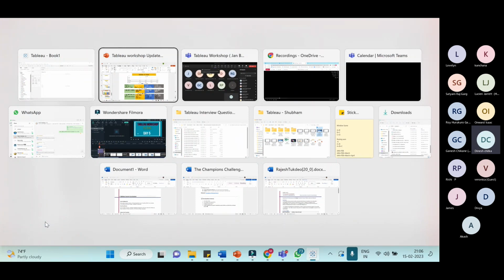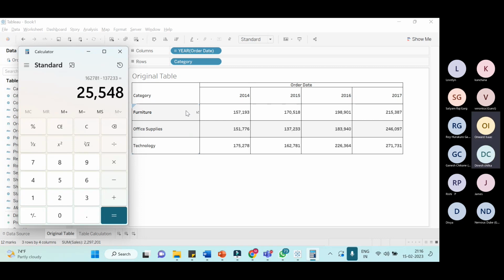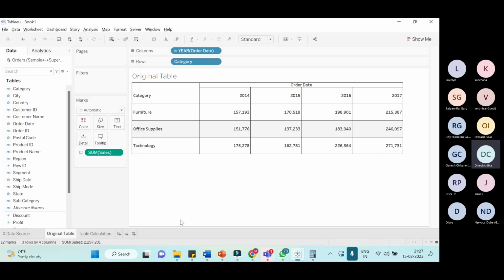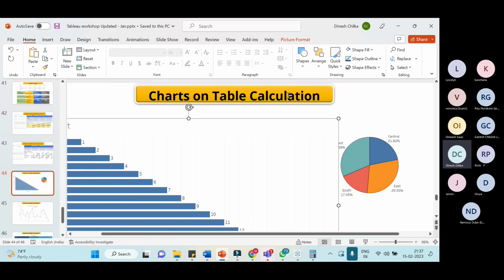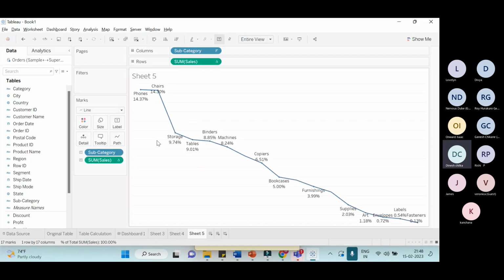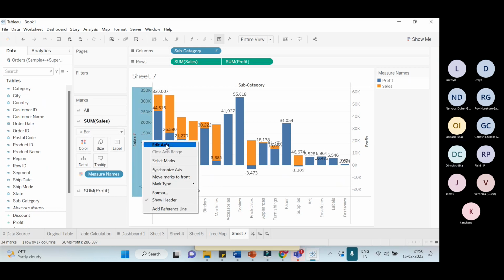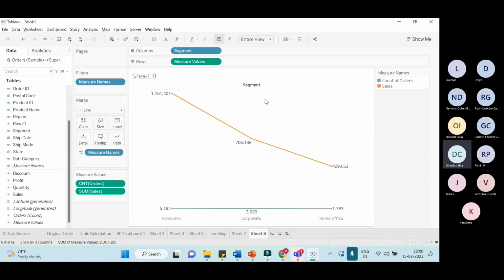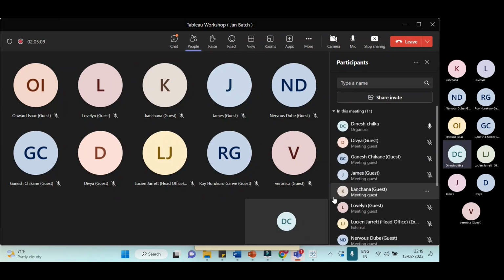Tableau Course - Basic To Intermediate (Workshop) (Jan Batch) (EP#9) (Table Calculation )